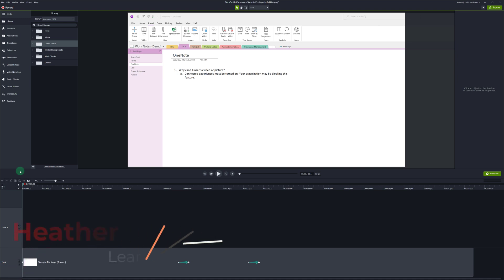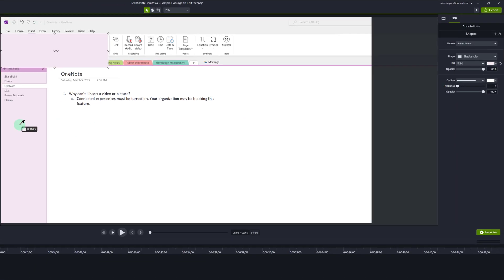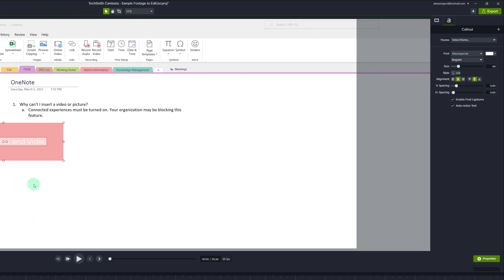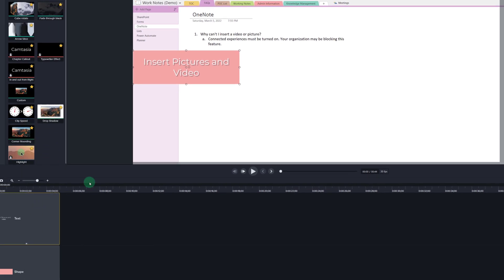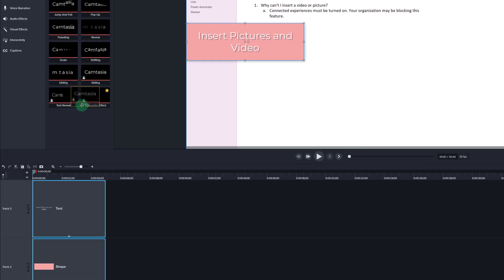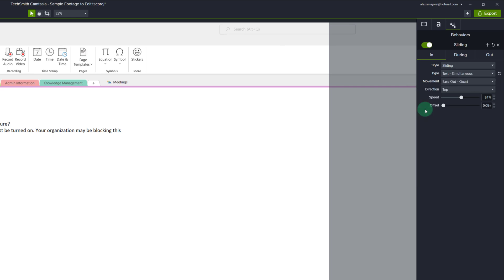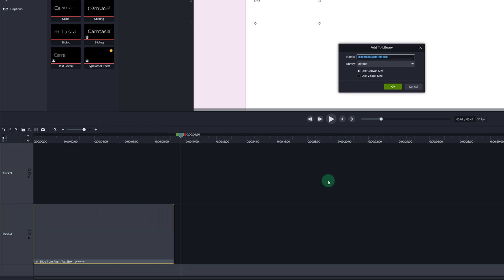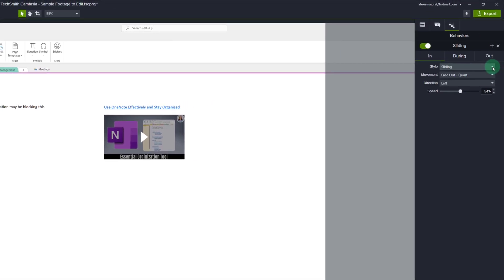How to Create a Sliding Text Box in Camtasia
This tutorial demonstrates how to create a sliding text box in Camtasia. These little animated elements can add some visual interest to your videos. Also, a little tip, if you forgot to say something in a video you can use these boxes to add the extra information without having to change your audio.
Additionally, I will show you how to save the sliding text box to your Camtasia library so you can easily reuse the asset in multiple videos.
 UPDATE: Camtasia changed the subscription model in June 2024, and it is now a yearly fee instead of an upfront cost and optional maintenance.